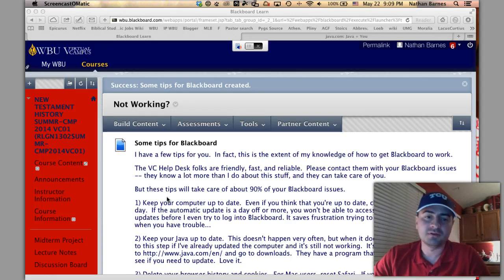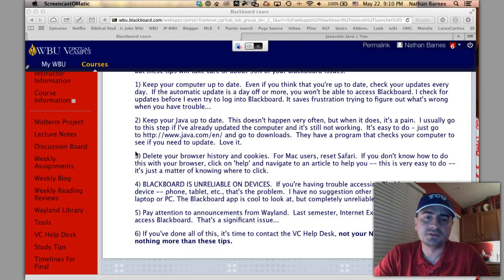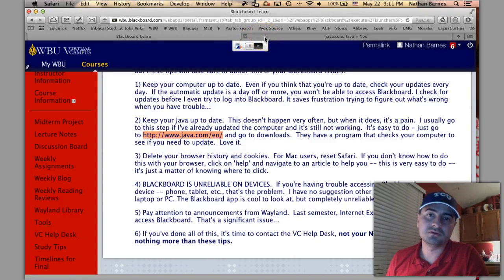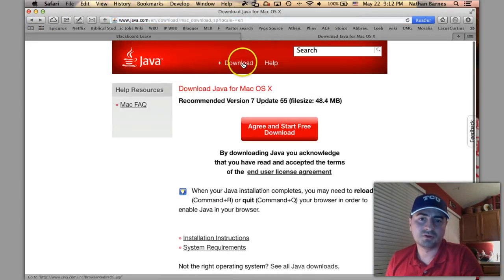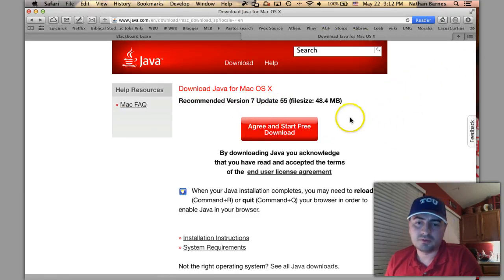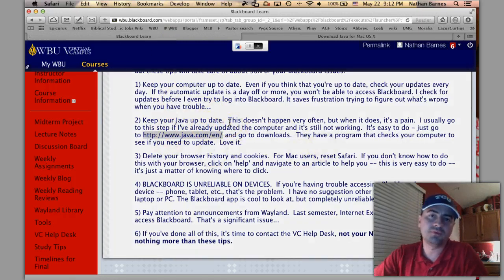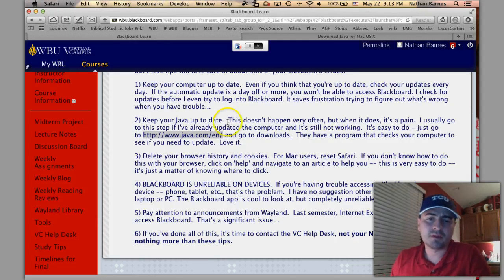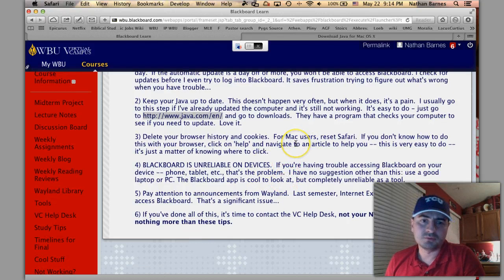Not Working Tips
Blackboard not working?  These are my five tips.